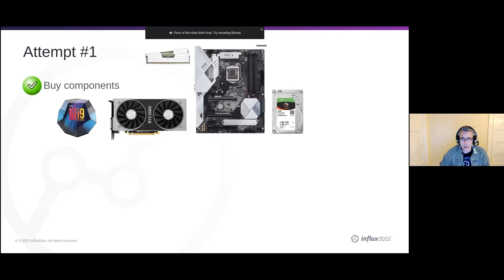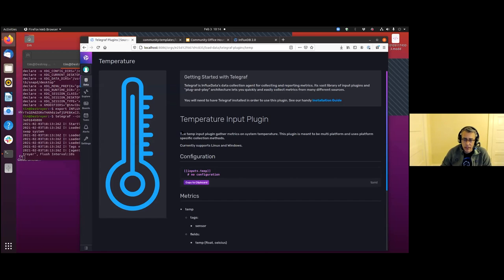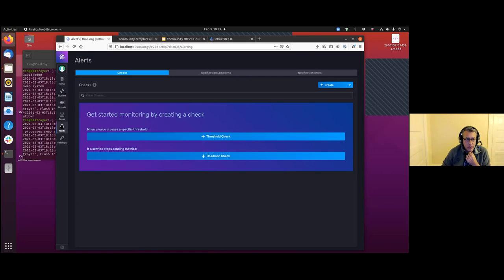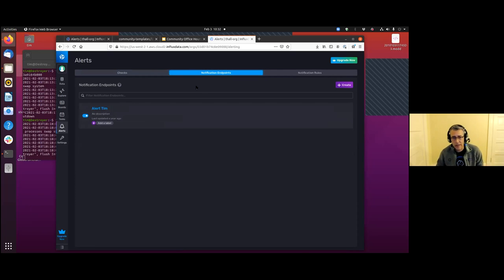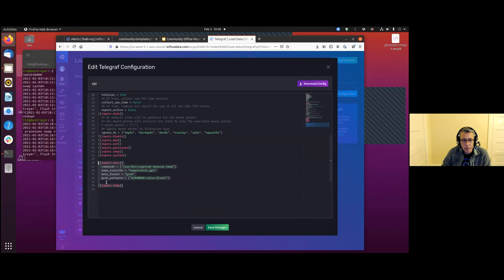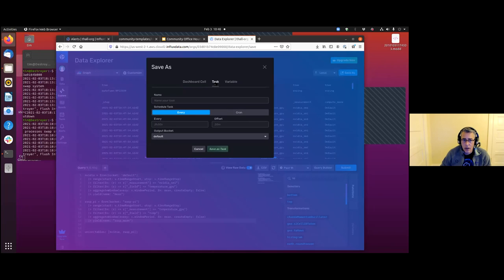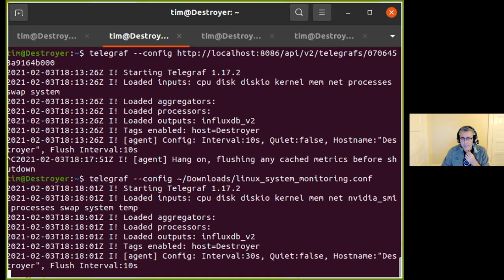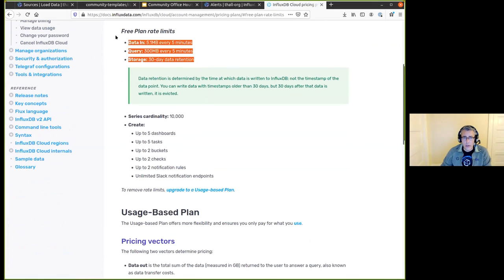How to Monitor Your Gaming Computer with a Time Series Database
Virtual Time Series Meetups are events for everyone who is passionate or curious about time series data and how it can be used. In the February 2021 edition, Tim Hall shares how he use Telegraf, InfluxDB Cloud and Slack to monitor his son's gaming computer.